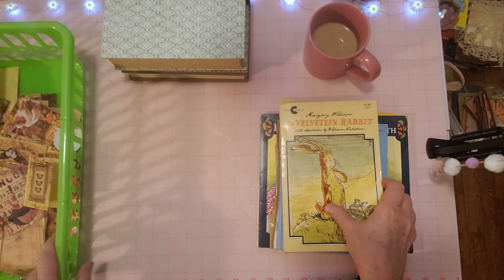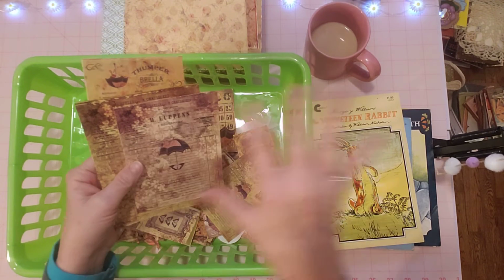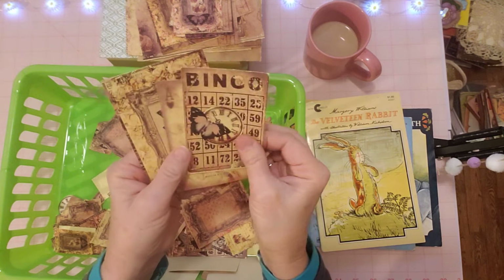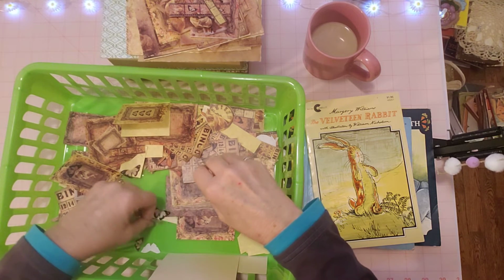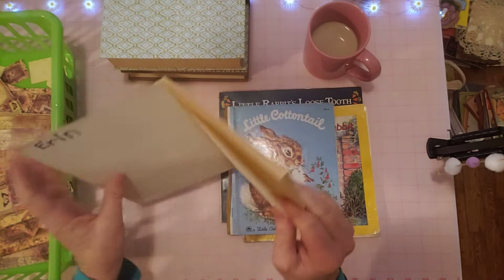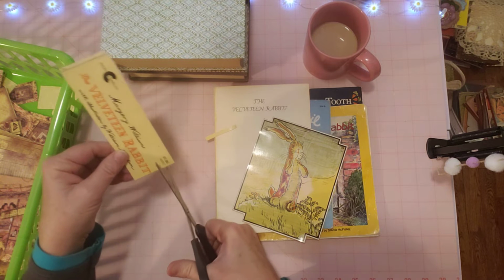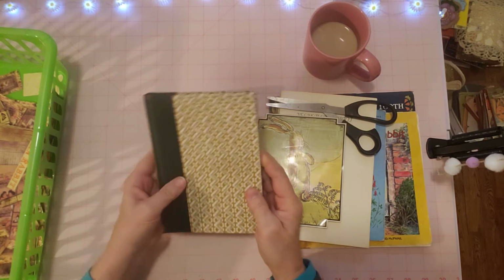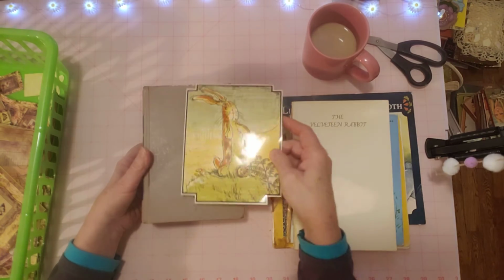Starting a New Junk Journal, Part 1, The Cover, the pages, ephemera & getting organized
Hello Friends, I'm starting a new journal today.  This will be a bunny themed journal as I started with Shabbydabbydoodah's beautiful Brown Bunnies digi kits.  This is my design team project for March.  Happy Crafting!